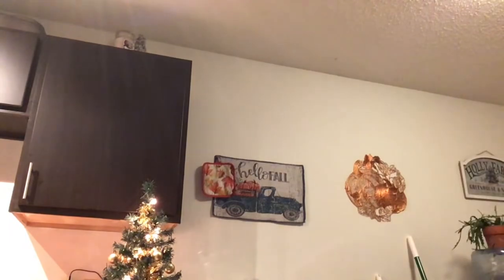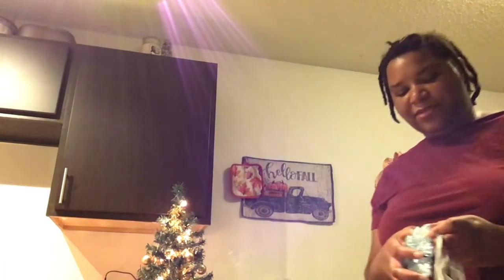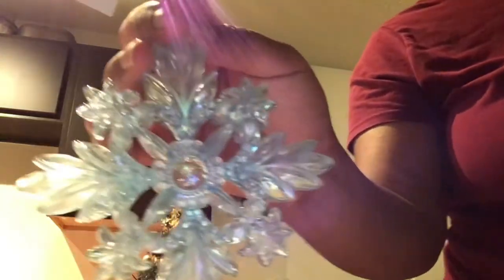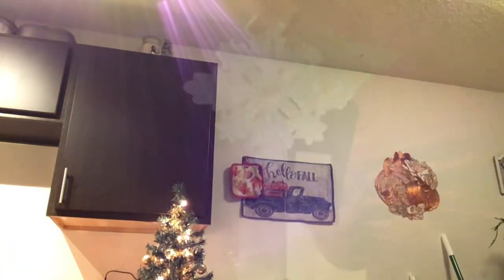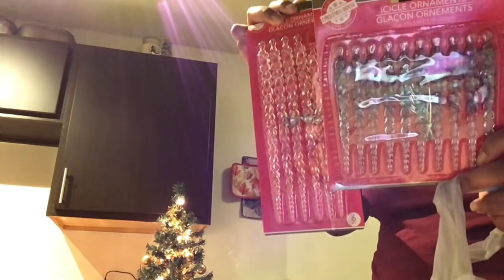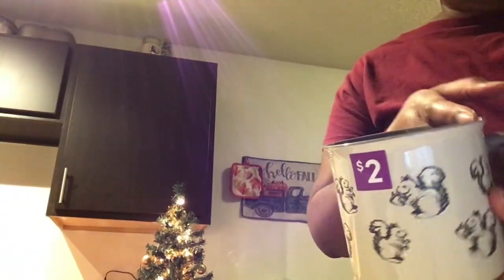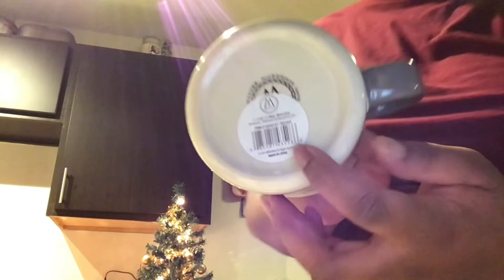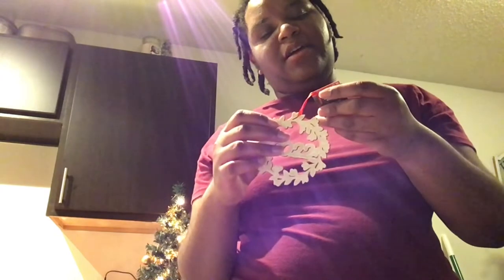SQUIRREL MUGS, more ornaments | Christmas 2022 Decor Haul (Dollar Tree, pOpshelf, Michaels)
Decor haul from 11/05/2022